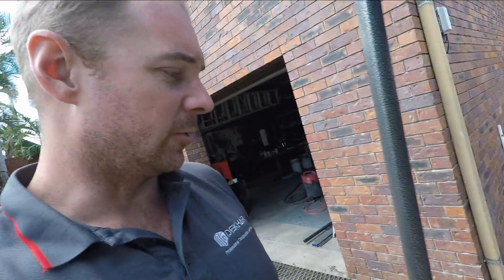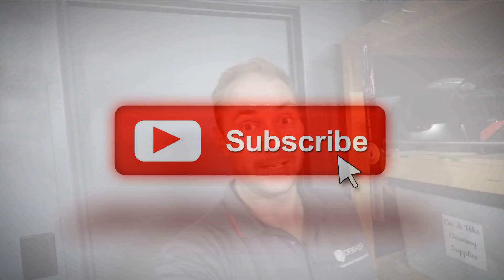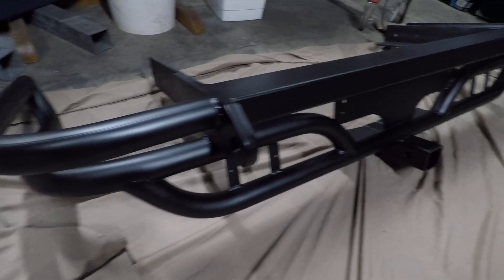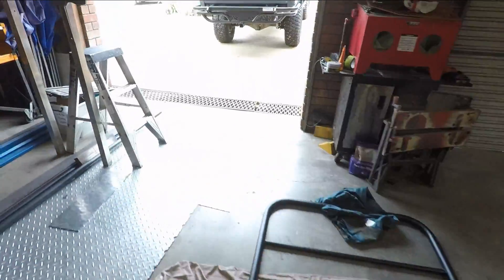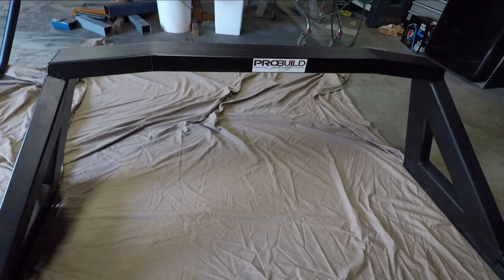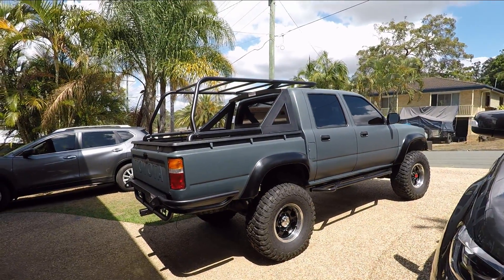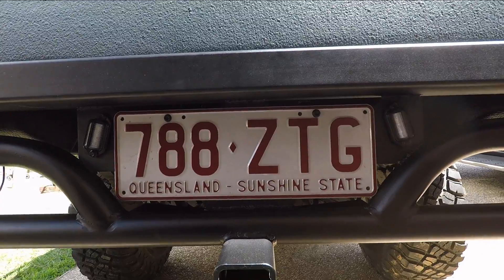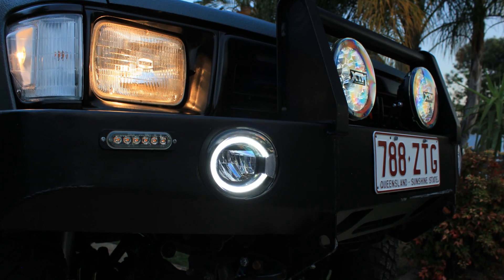Toyota Hilux Rear bar build Final day (video 5) paint and Install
Welcome to the final days of our Hilux rear bar project! I'm going to go into more detail on this project for those of you that are brand new to our channel. Watch and enjoy Video 6 of our custom heavy-duty rear bar build.

This video will certainly help someone that has been practicing welding and is ready to start their first project or just wants to build a heady duty rear bumper with basic tools and materials. I don't use gas on my mild steel welding, mostly because I'm lazy and working from a home workshop. Gasless MIG for me and it works really well for me so I'm sticking with it. This video will also help someone looking to begin their 4wd bar work and curious to see how it connects to the chassis. We don't weld to the chassis at all as it is illegal in QLD. We use bolts in all the right places and avoid drilling the chassis as well.

It's likely that your early projects will be bumpers, fenders, or sliders if you're a four-wheel-drive nut like me. In this video, I'm going to show you the main structure and connection for our rear bar build.

I use trade tools for all my general tools, accessories, and welding wire

VEHICLE: 1990 LN106 Toyota Hilux
ENGINE: 3L 2.8L straight-four diesel
SUSPENSION: 3inch lifted EFS leaf springs with 4 inch extended Superior engineering shocks
WHEELS AND TYRES: 33/12.5R15 BFGoodrich KM3 on 15x8 -22 alloy rims
OTHER GOOD GEAR: Electric windows and mirrors - custom barwork - 2 pack Raptor coating - Subaru Liberty seats - Hel Braided brake lines